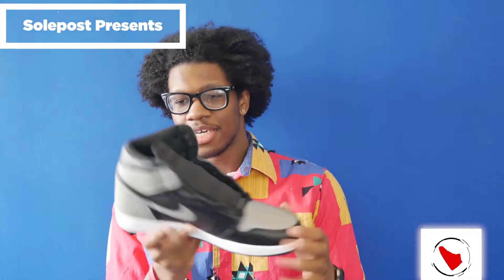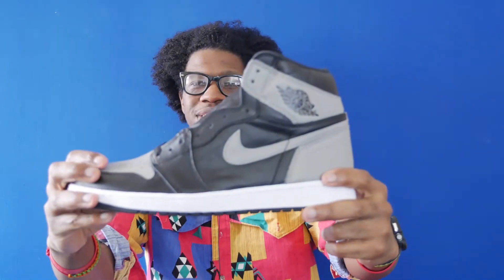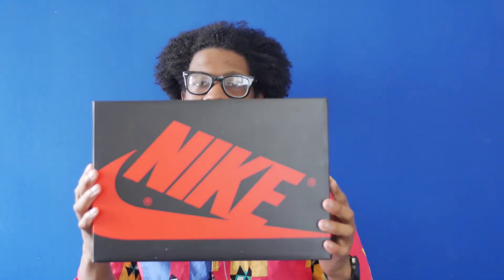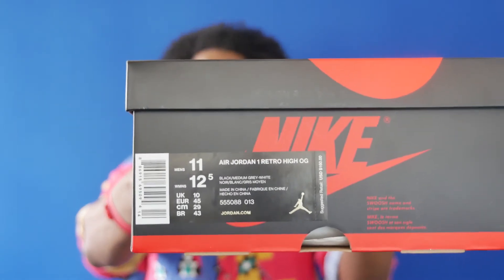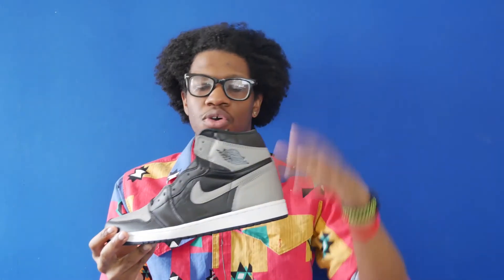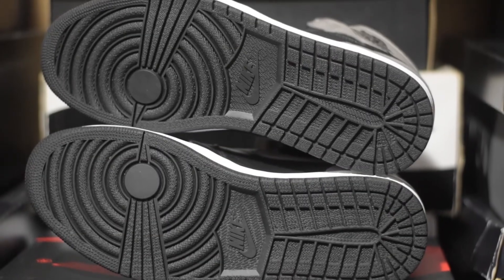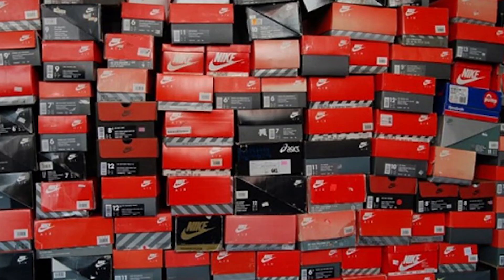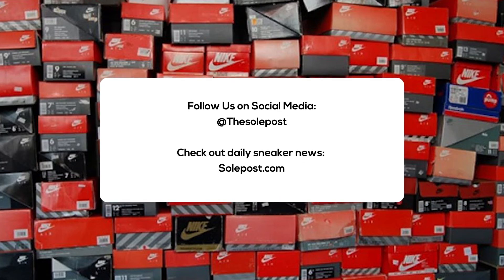Jordan 1 Shadow: Sneaker Unboxing and Review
John from Solepost unboxes and reviews the Jordan 1 Retro OG High "Shadow". An OG colorway, this is the shoe's second Retro in OG form, with the first being in 2013.